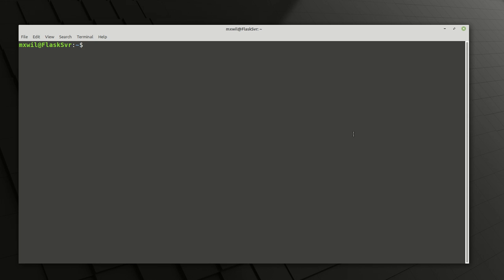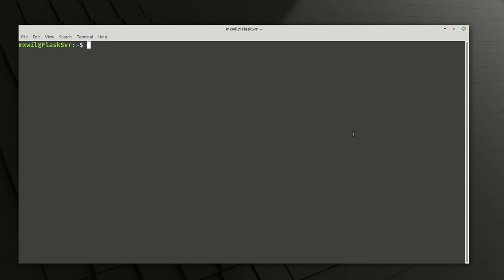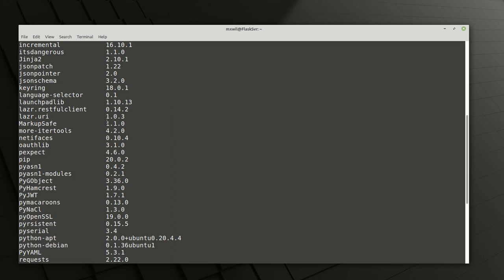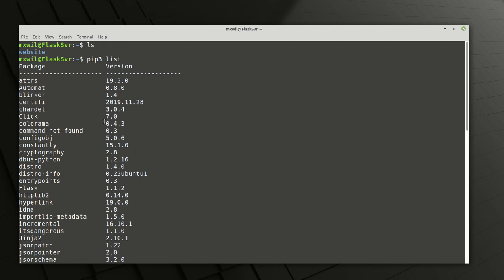Python Flask WebsiteBuilding pt3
Virtualenv for win 10 (use python pip to install Virtualenv)
Python info